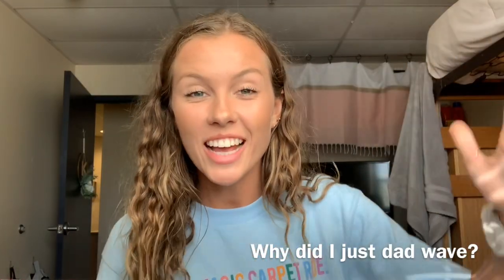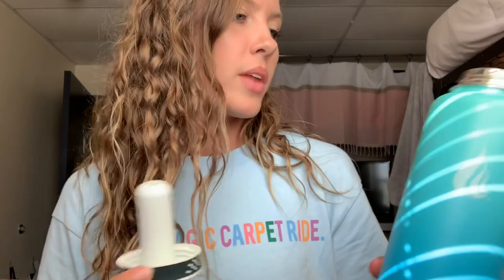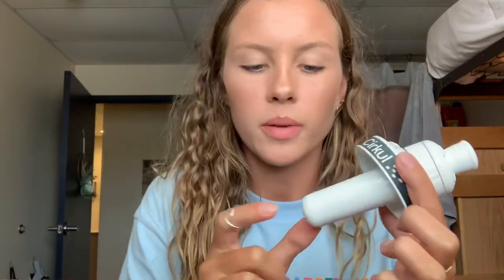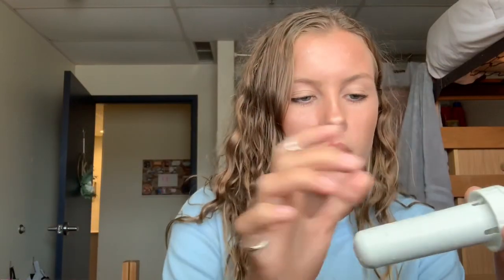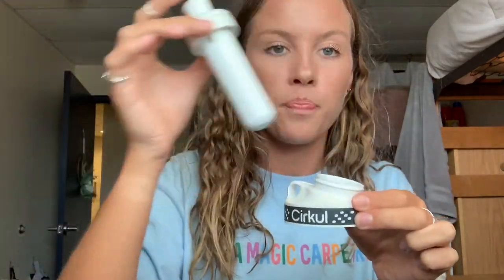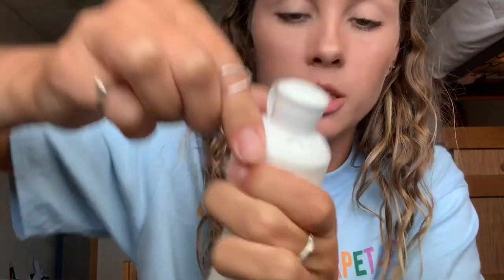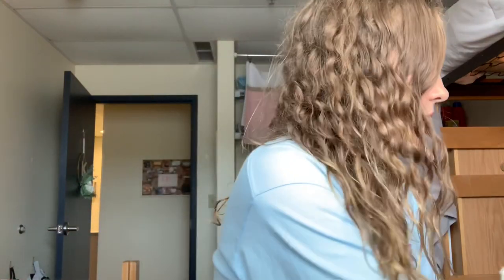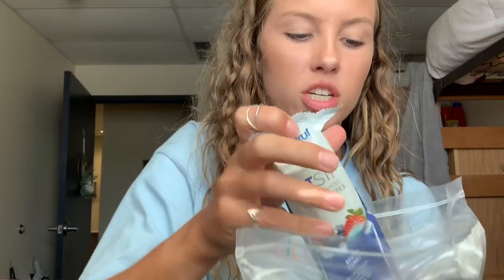How I Stay Hydrated - Cirkul Bottle Review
Hydro Cell Bottle:

“Comfort Grip Lid (Metal Bottle)

Scroll Down Until You Find the Flavors

Some of my favorite sip flavors:
- Grape
- Cherry Limeade
- Orange Tangerine
- Fruit Punch
- Raspberry Lemonade